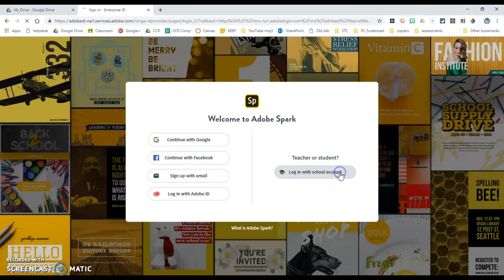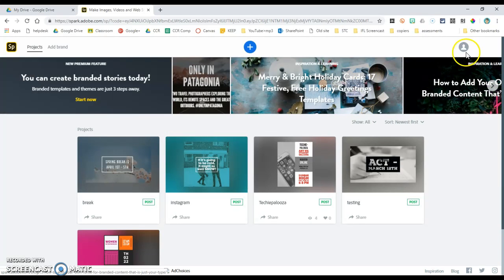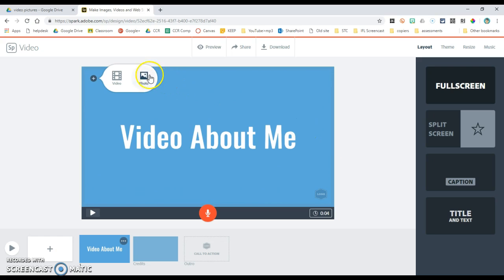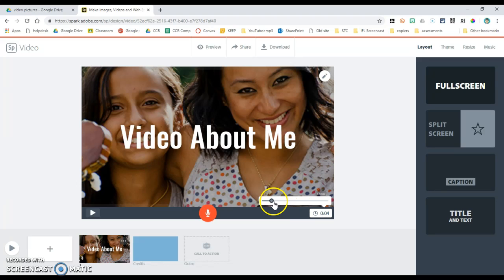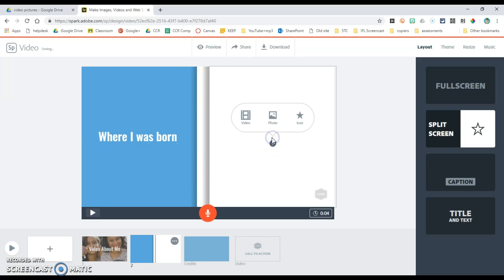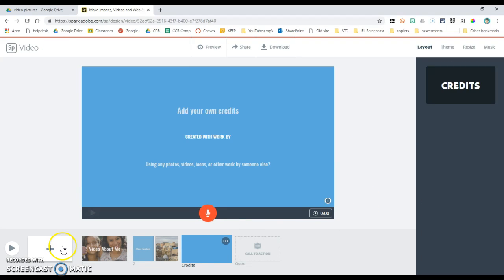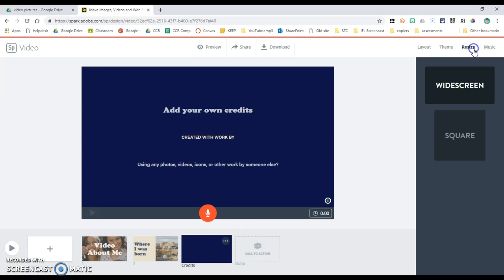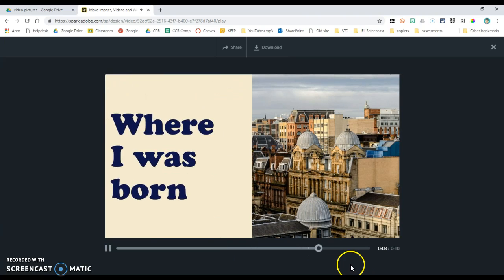Adobe Spark: Video Introduction